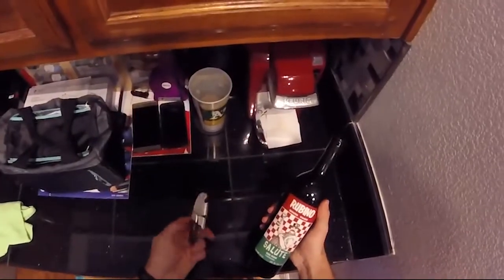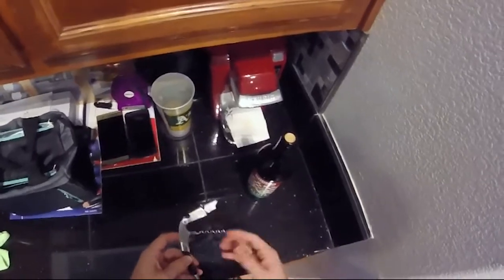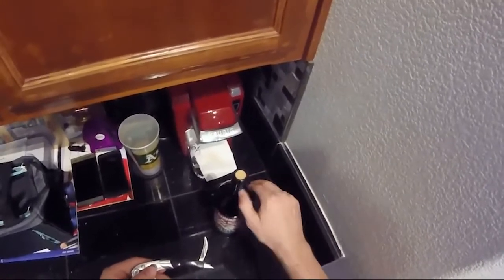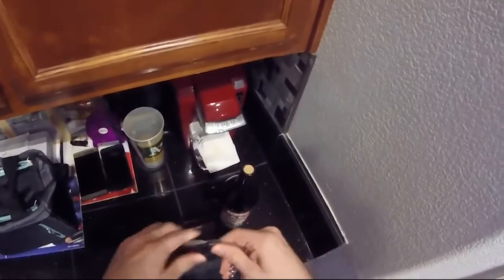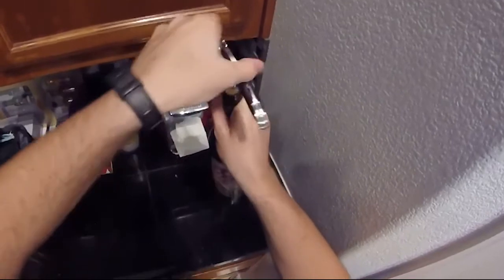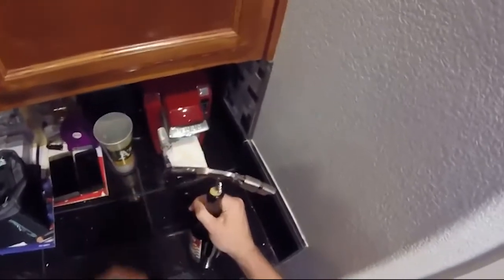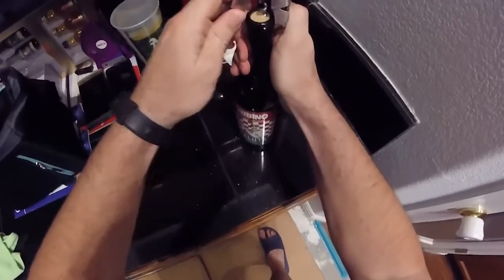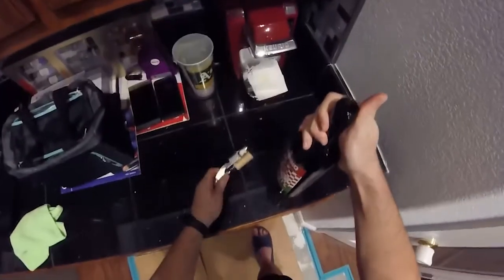How To Use A Wine Key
MyDealStash Tutorial
Using the Waiters Corkscrew by HiCoup
Also known as the Wine Key
Filmed: Aug 28/2020
Uploaded: Sep 1/2020

Waiters Corkscrew by HiCoup - Professional Stainless Steel with
Ebony Wood Inlay All-in-one Corkscrew, Bottle Opener and Foil Cutter, the Favoured Wine Opener of Sommeliers, Waiters and Bartenders

Product Details
SPECIALLY DESIGNED WORM
DOUBLE-HINGED FULCRUM
LONG, ROUNDED AND SERRATED FOIL CUTTER
TOP NOTCH
HIGH-QUALITY

Timeline
0:01 TBD

Task Completed: Opened a bottle of wine with a Wine Key.

(Mine, Ebony Wood Handle)
(Rosewood Handle)
(Sapphire Resin Handle)

If you purchase a product or service with the links that I provide I may
Thank you for supporting mydealstash.com so we can continue to provide
you with free content each week!